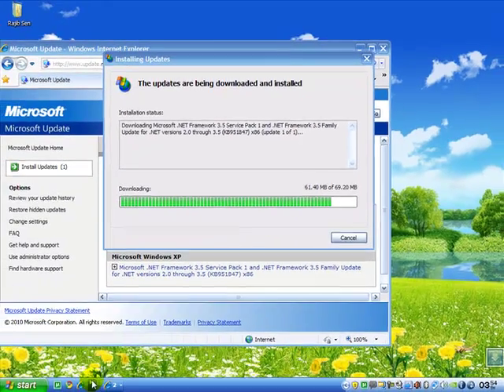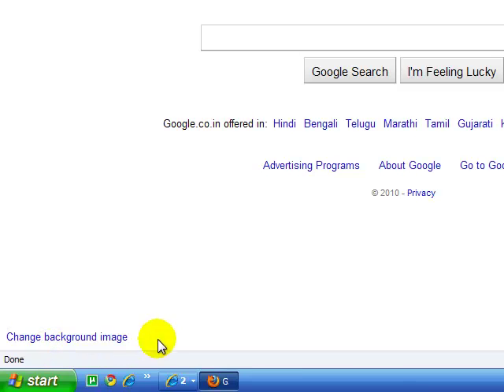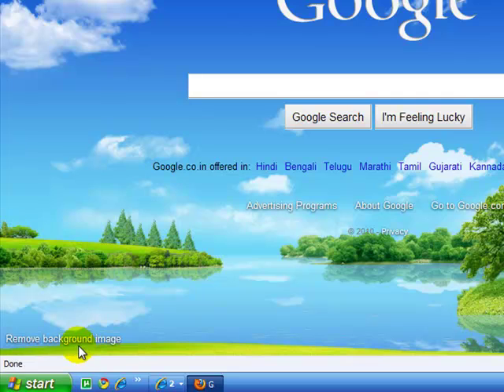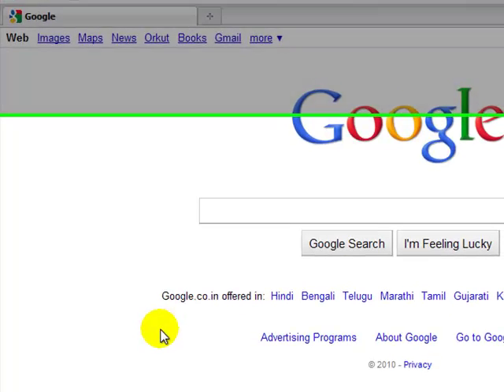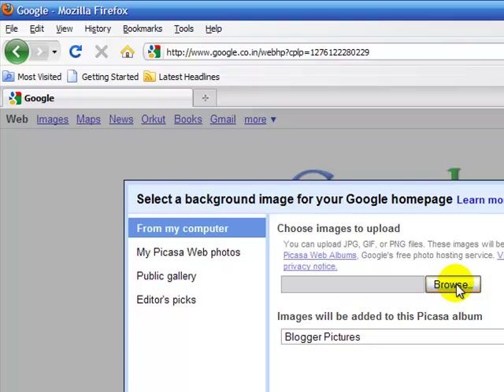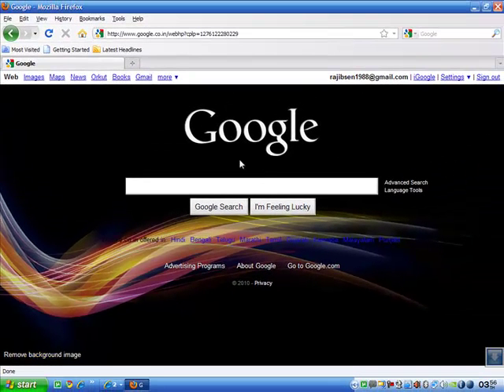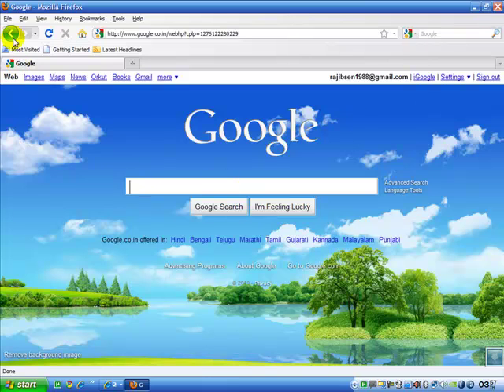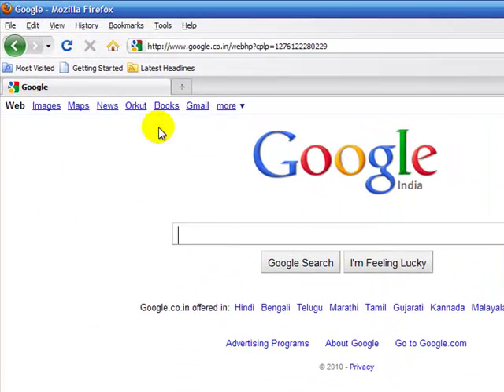How To change Google home page background (with out using any tool ).mp4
How To change Google home page background (with out using any tool )